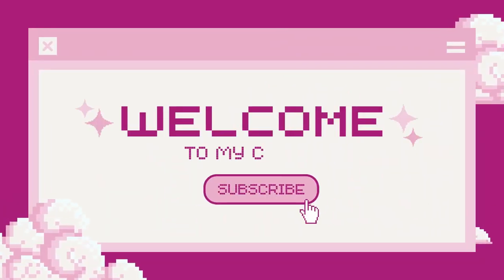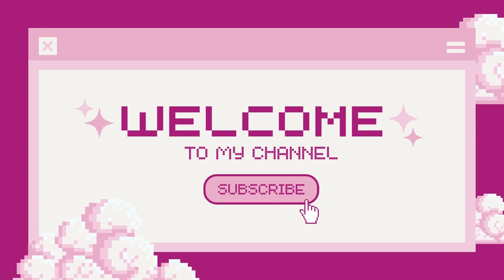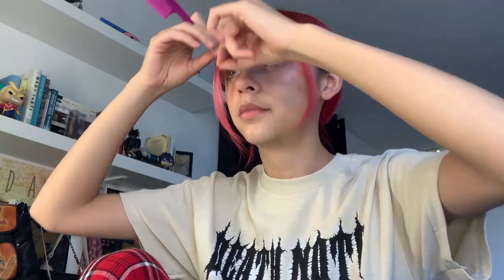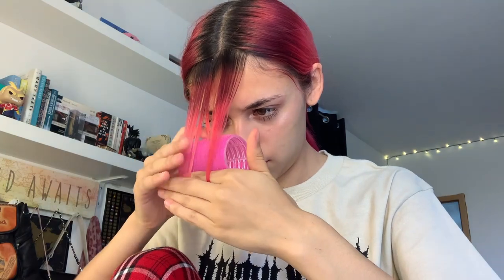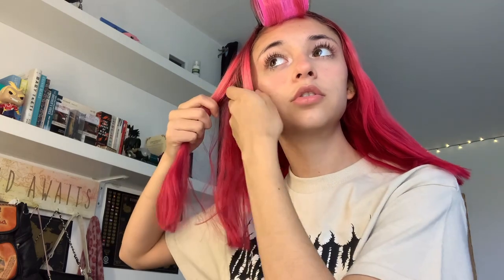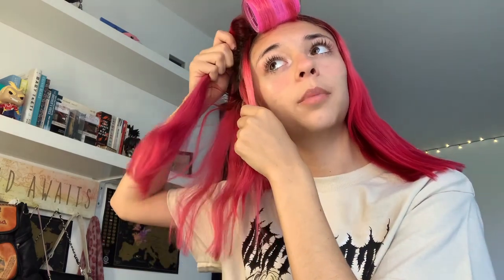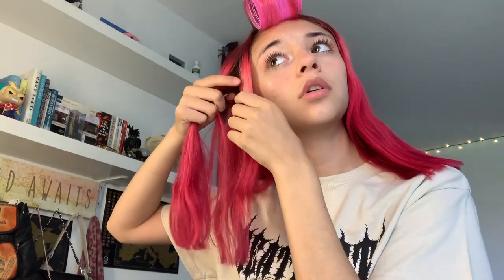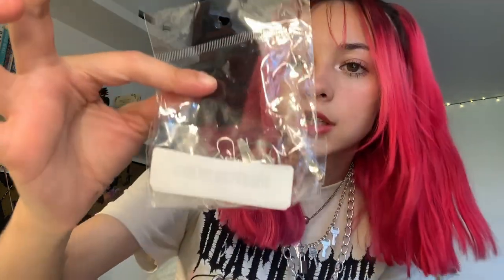misa amane is my idol | vlog #2